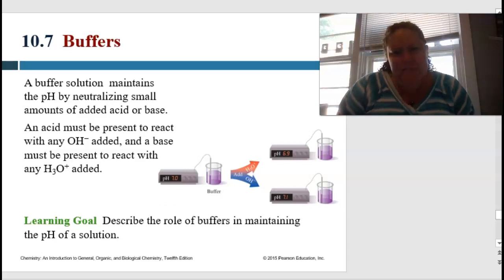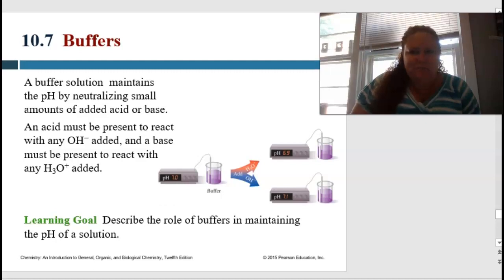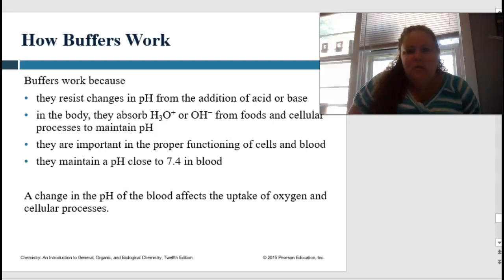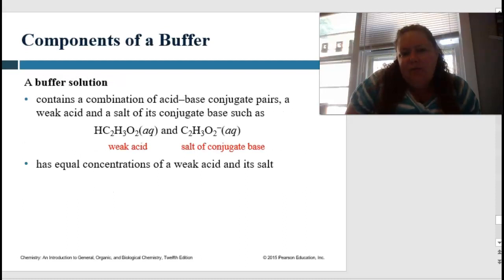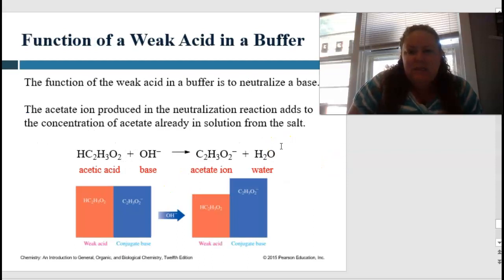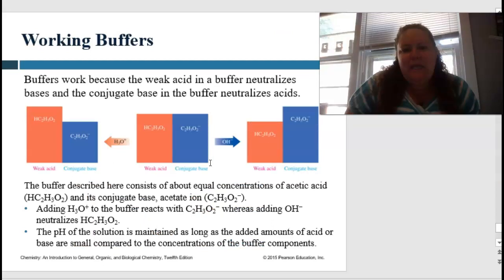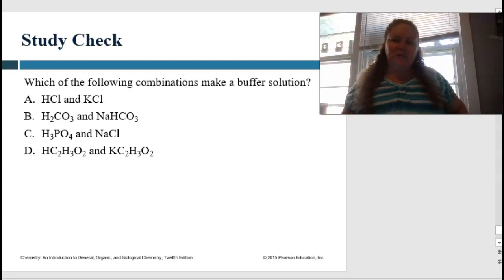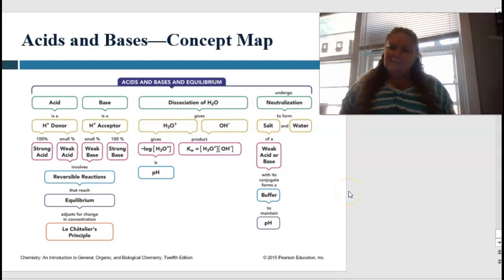Baker Biochem CHM2310 Chapter 10 Buffers